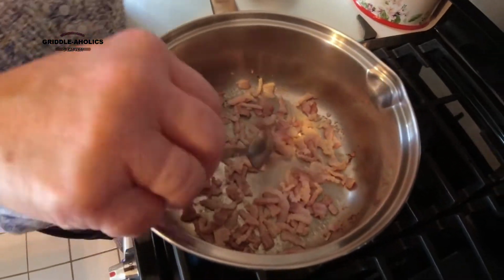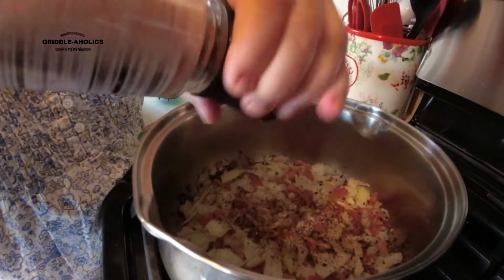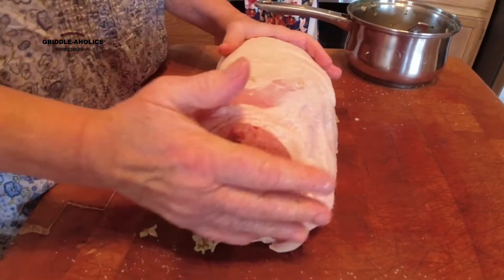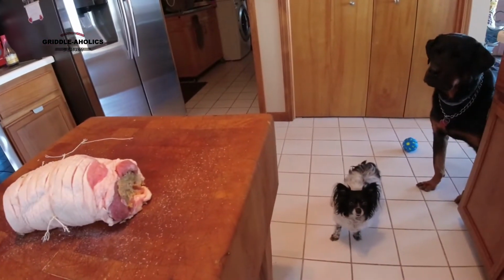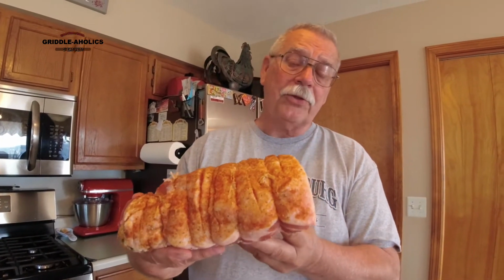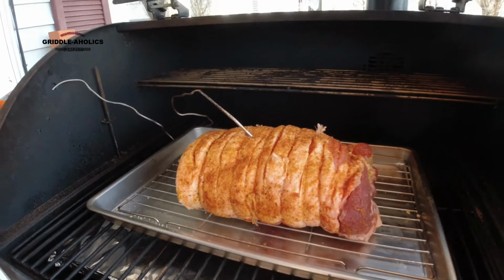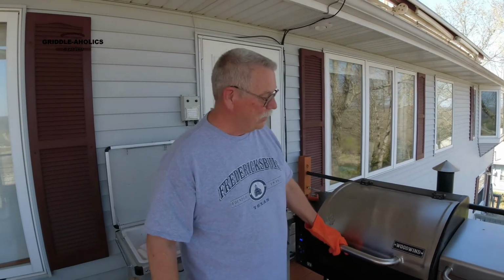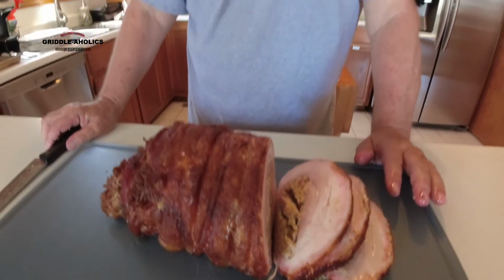HOW to SMOKE a ROLLED PORK BELLY ROAST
This roast is sure to please. If you get a piece of pork belly and want to make something special, this will fill the bill. The roast was so tender and moist and leftovers were minimal.
Try it soon!

Rice Stuffing:
One-half cup of jasmine rice
chicken stock
1-star anise. We had to go to a spice shop for this, if
you can't get it, that's okay.
1 tbsp vegetable oil
3/4 onion, finely diced
2 slices of bacon chopped
about 1 tbsp soy sauce
finely chopped cilantro
zest of 1 lemon to be put into rice after cooking
1 egg to be used as a binder.

Our pork belly rub

1 Table Spoon Sea salt
1 Table Spoon paprika
½ Tea Spoon curry powder
1 Table Spoon onion powder
1/2 Table Spoon garlic powder
1/8 Tea Spoon Cayenne Pepper

DJI Osmo Mobile 3 Handheld Smartphone Foldable Gimbal

HUBSAN Zino Pro Drone with 4K UHD Camera 3-Axis Gimbal

UBeesize 50” Phone Tripod

Samsung Galaxy S21 Ultra 5G | Factory Unlocked Android Cell Phone

galaxy note9

Propane hose for tailgater

Nesco sealer

Petstages Dogwood Stick Large

Petstages Dogwood Stick small

Kozo Best Herb Grinder .

Orbit 58543 Telescoping Gutter Cleaning Wand

CEWOR 20pcs Cotton Stems, Natural Cotton Flowers Dried Cotton Picks, Fake Cotton Stalks for Vase Fillers

Self Adhesive Flexible Foam Molding Trim, 3D Sticky Wall Lines Wallpaper Border for Home, Office, Hotel DIY Decoration 3 Colors(undefined, White)